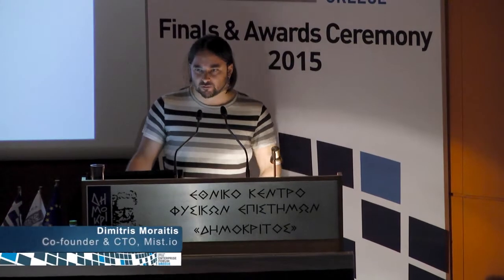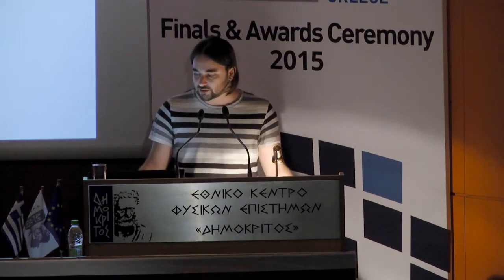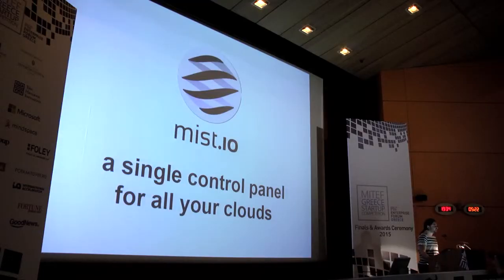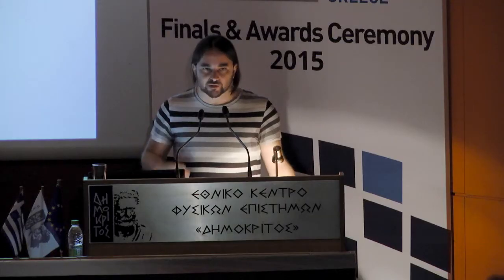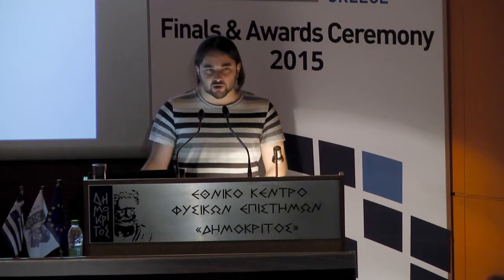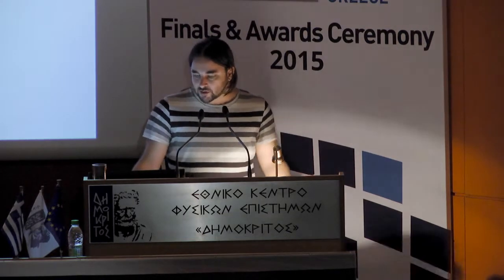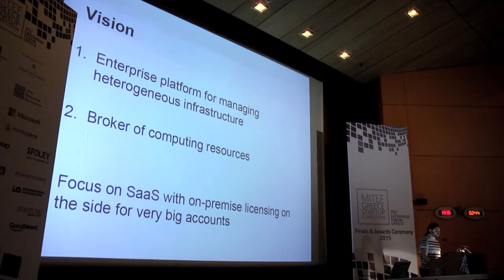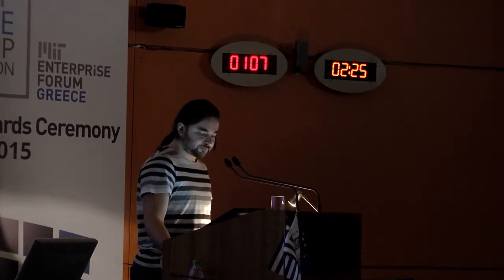MITEF Greece Startup Competition - Pitch Presentation: mist.io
During the Finals & Awards Ceremony of MITEF Greece Startup Competition, Dimitris Moraitis, co-founder & CTO of Mist.io, pitched live in front of a high-profile panel of judges, business executives, entrepreneurs and investors from Greece and abroad.